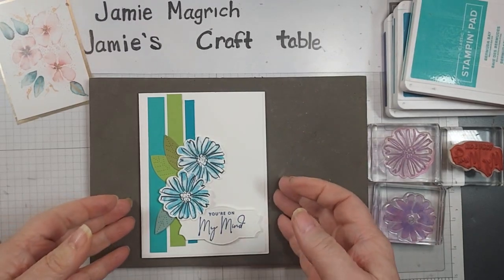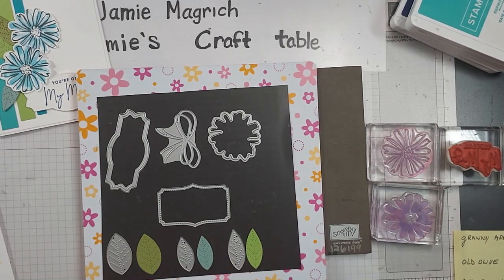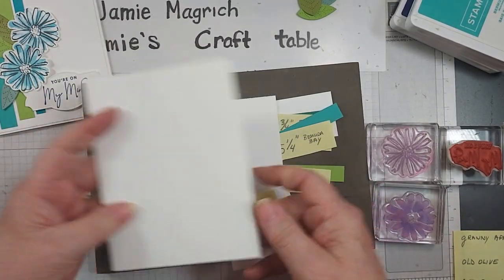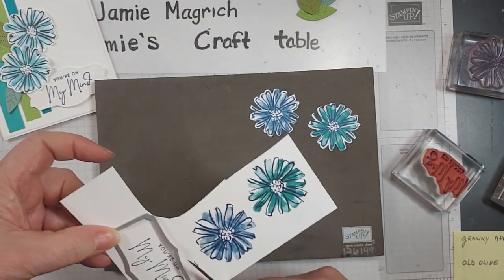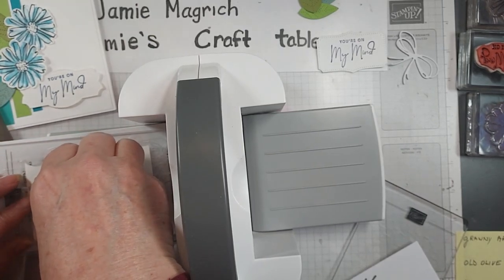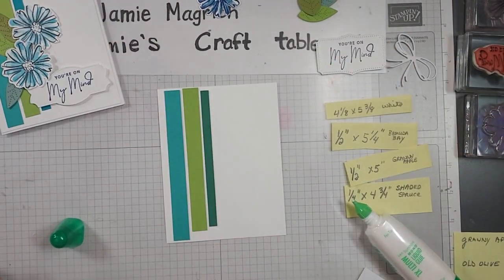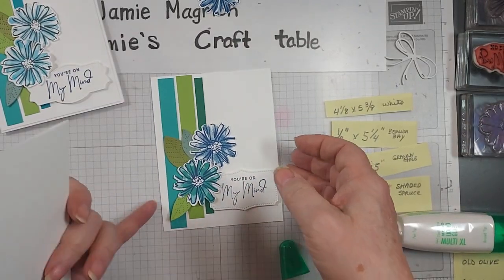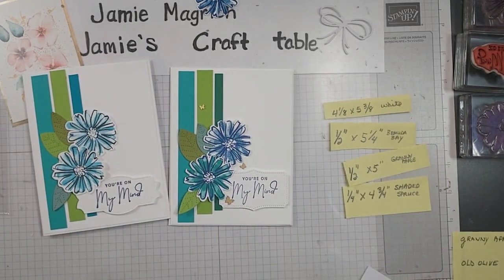Stampin'Up Colour and contour scrap card tutorial